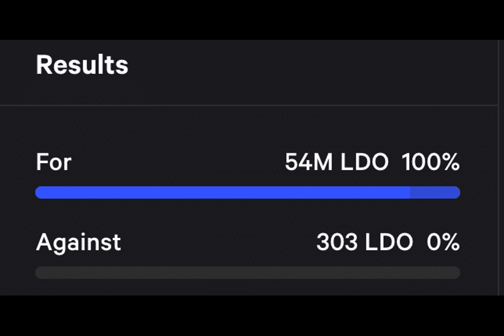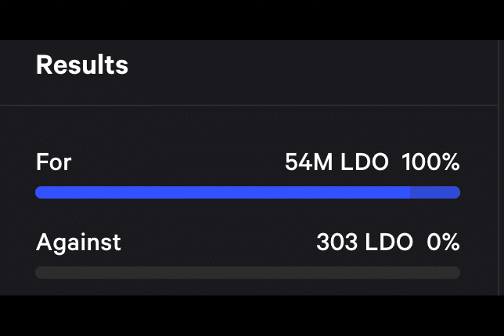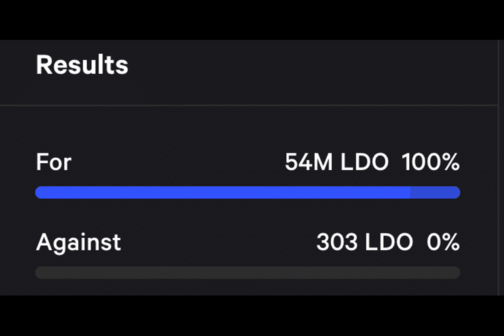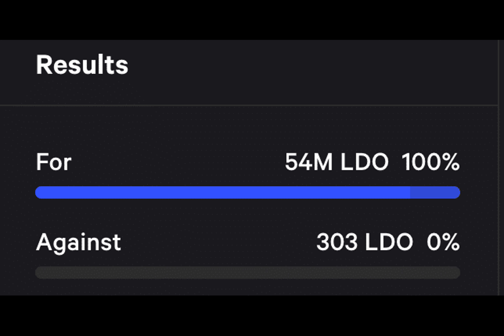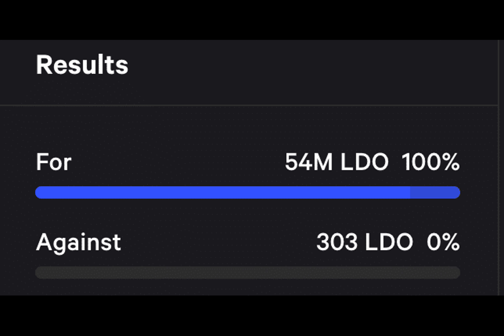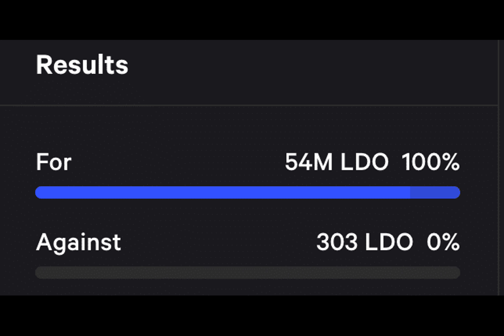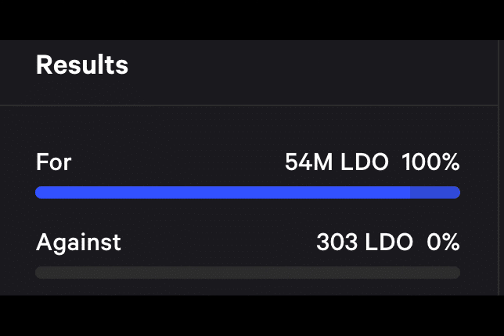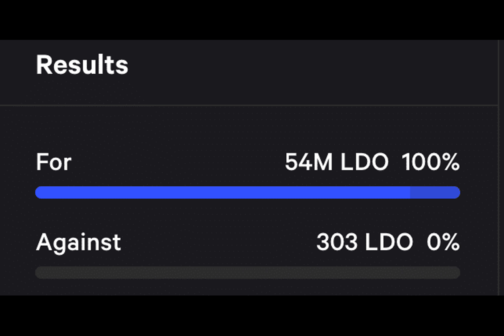Can Lido sustain its position amidst rising competition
In the rapidly evolving Liquid Staking Derivative space, Lido has been a significant player, capitalizing on the growing interest in this sector over the past year. However, as the LSD field becomes more competitive, questions arise about whether Lido can maintain its ascent.